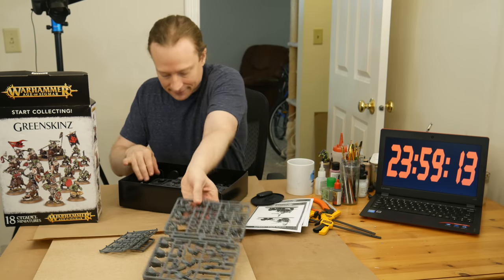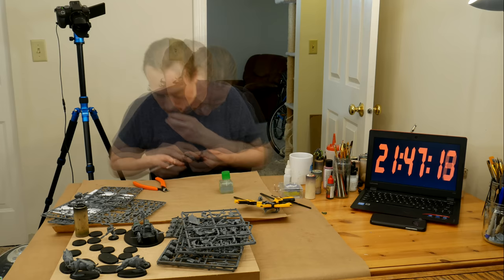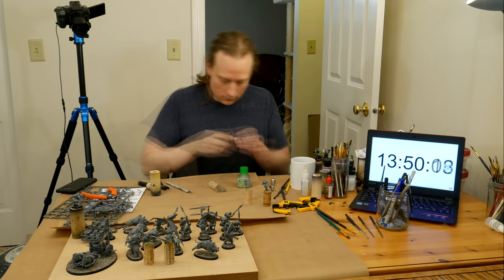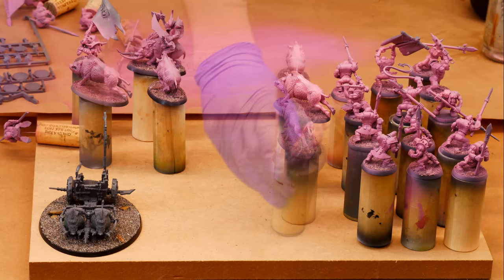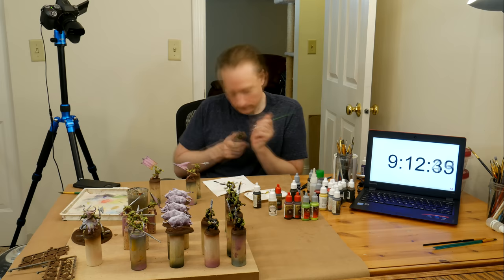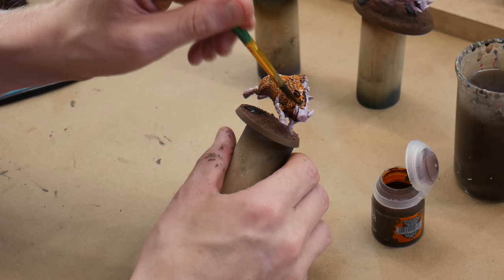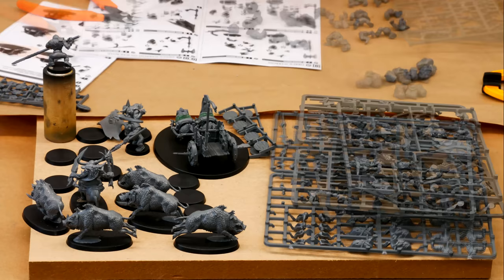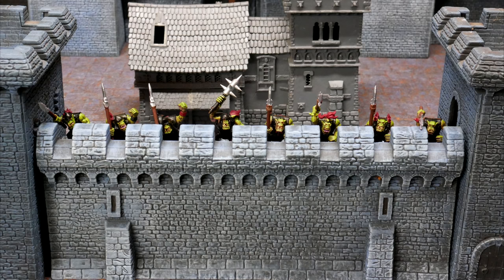24 Hour Build and Paint Marathon! Warhammer AOS Start Collecting Greenskinz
Skill, strategy, determination, and epic timelapses! I have just 24 hours to build and paint a whole warhammer start collecting box. Can I do it? Come cheer me on as I tackle my most difficult hobby challenge yet!

More Goobertown!

3d printer (Creality)
3d printer (Elegoo)
3d printer BIG (Anycubic)
Resin (Anycubic Eco)
Camera arm

The Warhammer Age of Sigmar Start Collecting Greenskinz box has a unit of boar boyz, a unit of orruk warriors, an orruk boar chariot, a warboss on foot and a warboss mounted on a boar. I decided to paint them pretty much like they are shown on the box art.